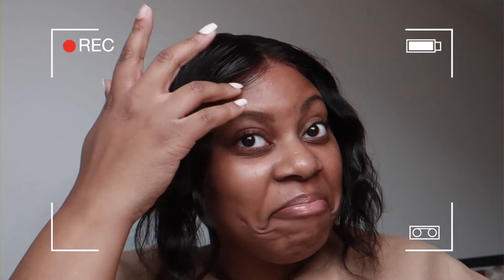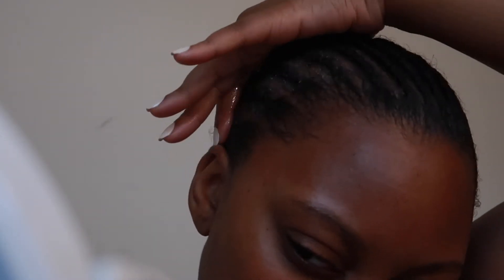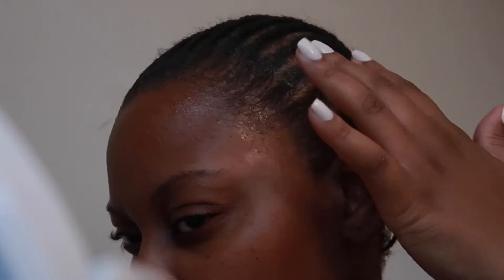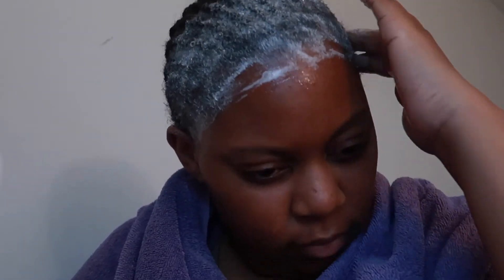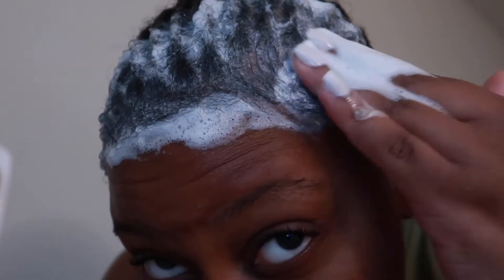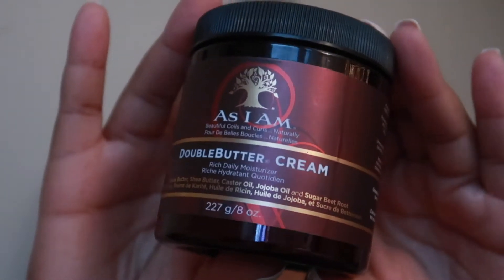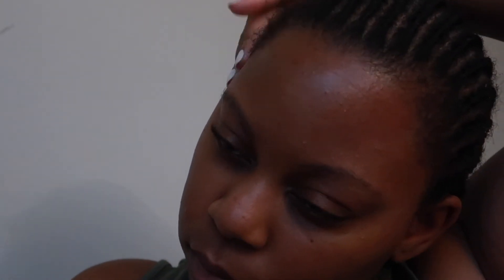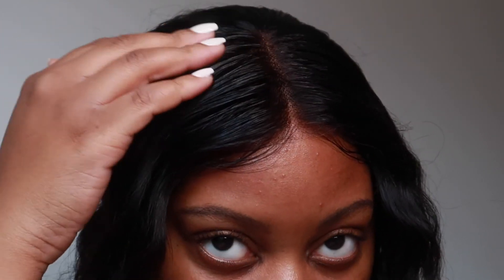DON'T DAMAGE YOUR EDGES SIS! Try This Method Instead.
Here's how to remove glue from your hair after a wig install.  I recently got a wig install & it was my first time watching the whole process being done at the salon.

With that being said - i'm a total beginner to this kind of protective style & I wanted to make sure that the wig take down would NOT leave my hair nor edges DAMAGED!

So here's a much gentler way of removing all the excess glue left in your hair. I hope whoever's watching this will find it helpful!

📌 NEW VIDEO next Friday showing how to install a lace front wig using no glue - beginner friendly.